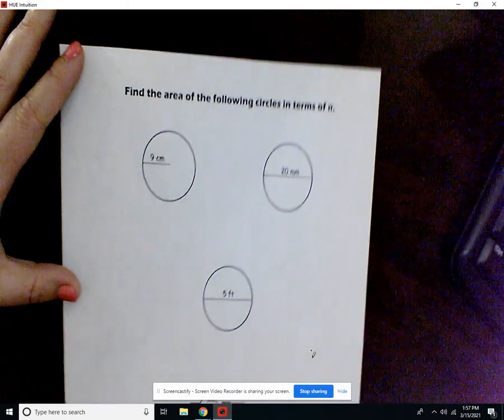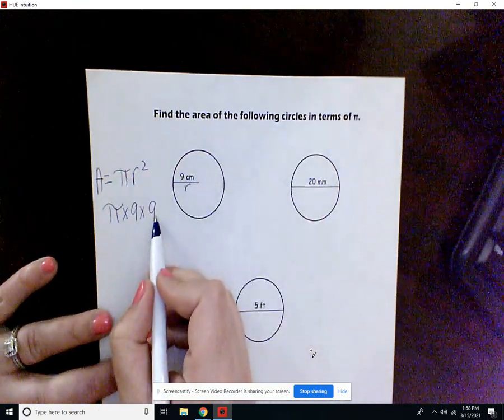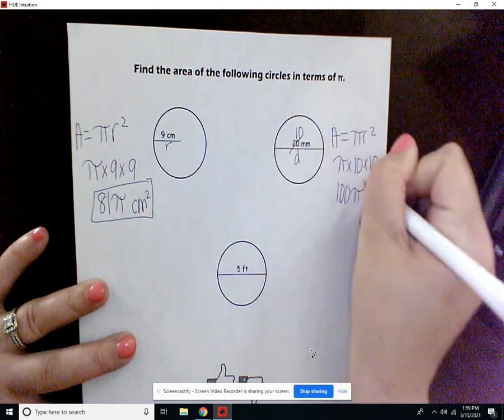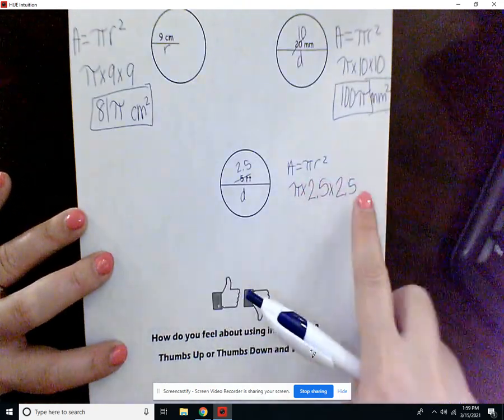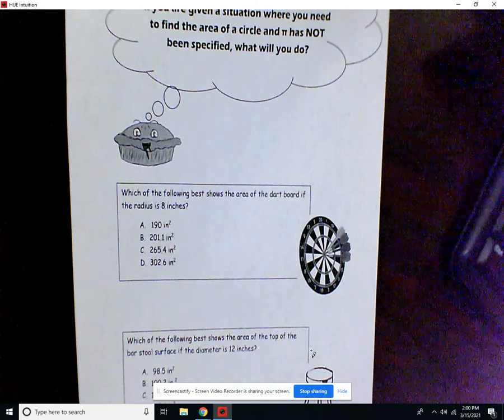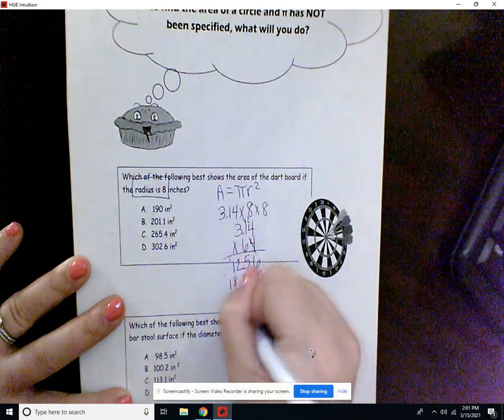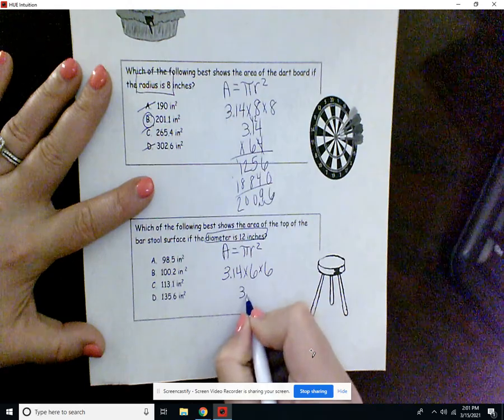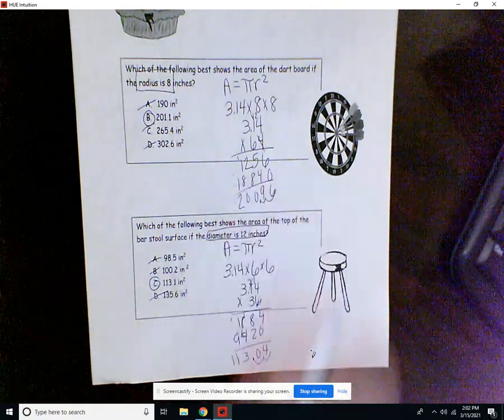Area of Circles Notes Part 2